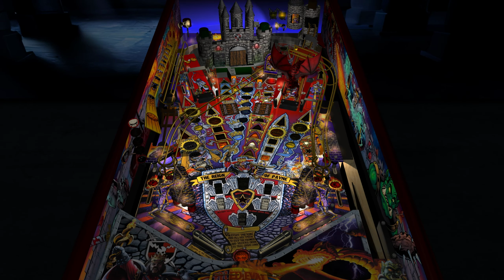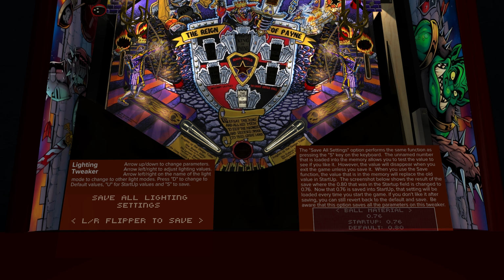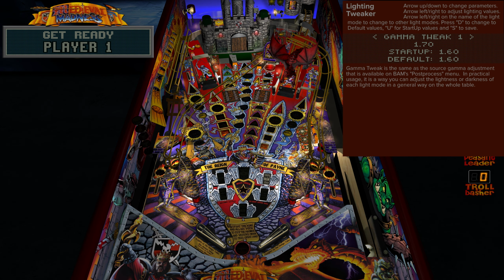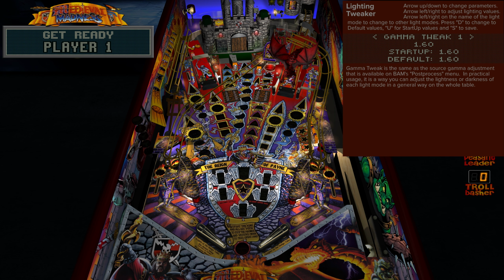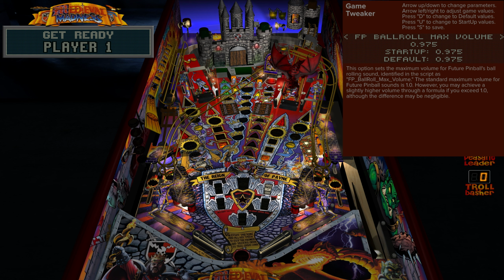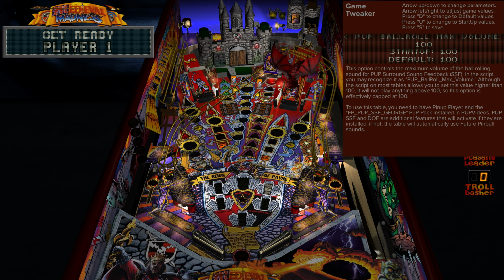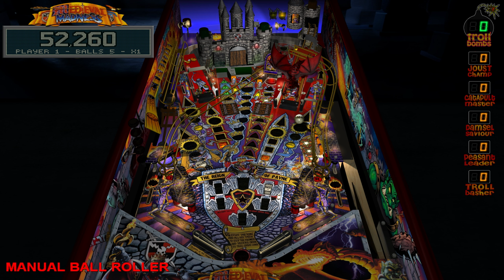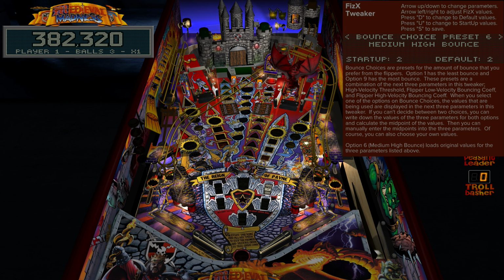Video Demonstrating the Tweaker Menu System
This video is an overview of the Menu System on the simulated pinball table Medieval Madness (version 1.03) for Future Pinball.  The table is available for free on the Pinball Nirvana web site.  The site does require a free user ID to download tables.  Just search for the table on the site by name and author GeorgeH.